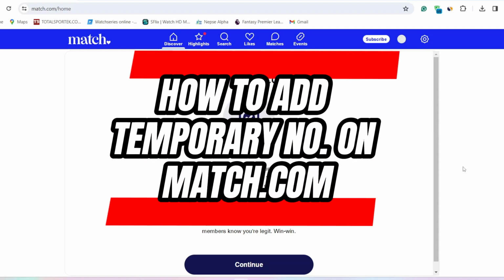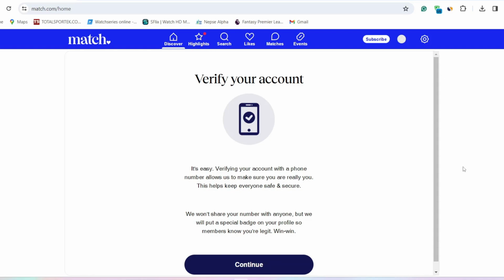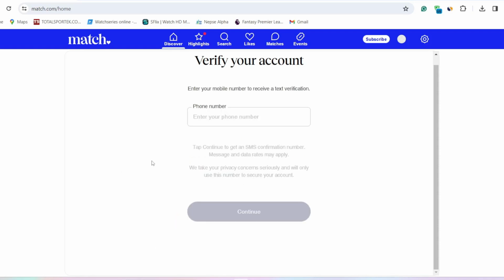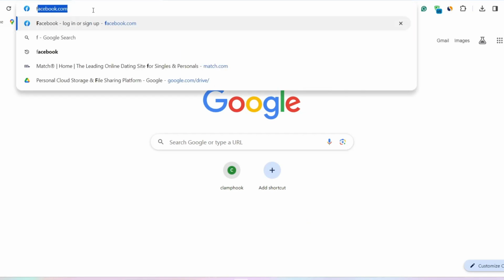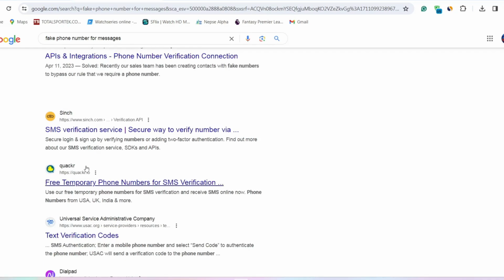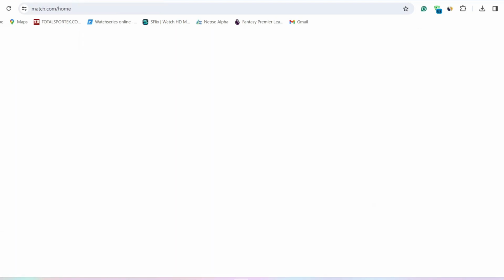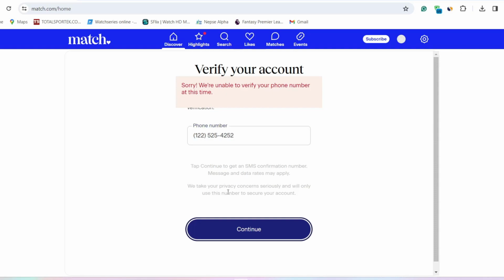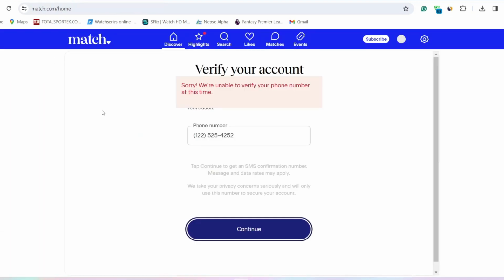How to Add Temporary Number on Match.Com 2024 | Include Temporary Number on Match.Com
This video teaches you how to add a temporary phone number to your Match.com account. Learn why using a temporary number is beneficial, how to set it up, and how to manage it effectively. Whether you're concerned about privacy or just want to control who can contact you, watch now and learn how to add a temporary number on Match.com!